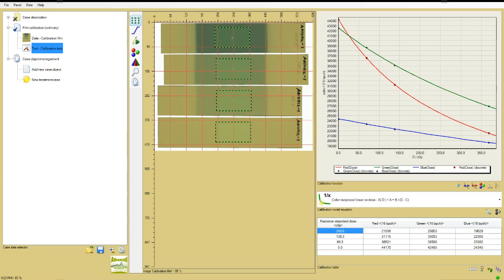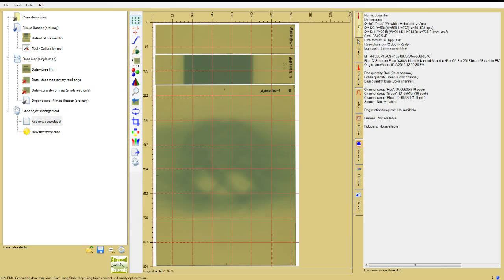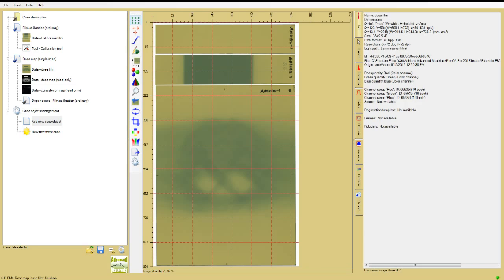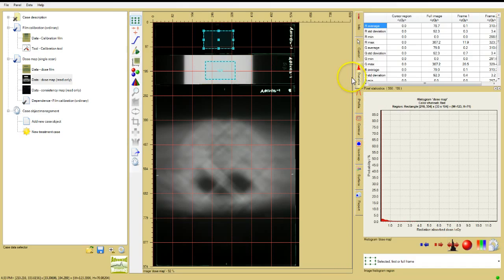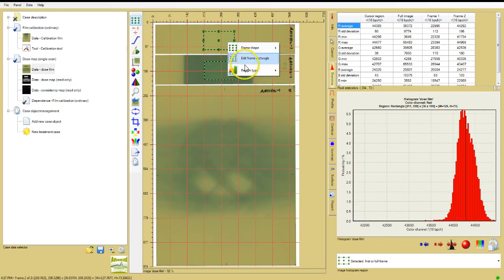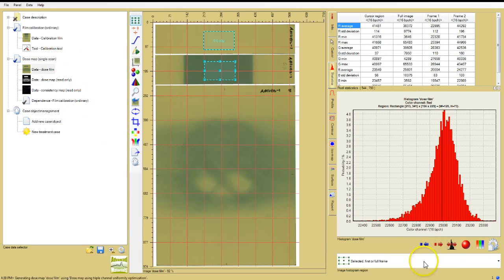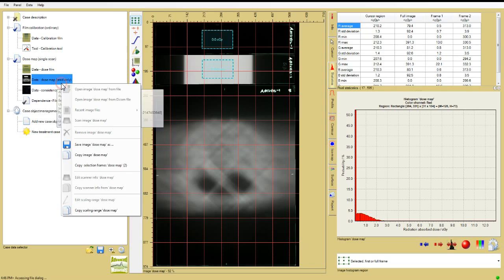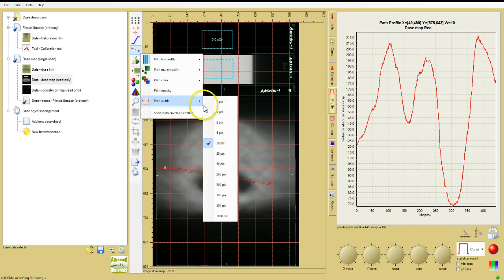FilmQAPro Calculating a Dose Map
Using FilmQAPro film dosimetry software to calculate a dose map on radiochromic film